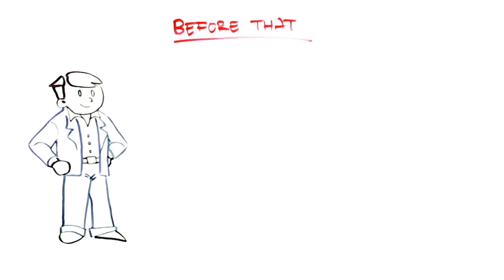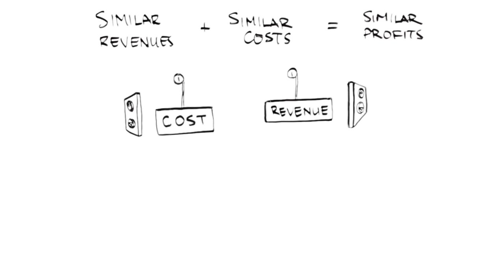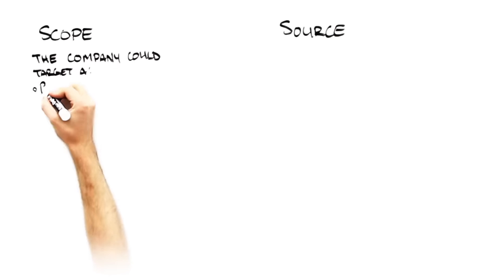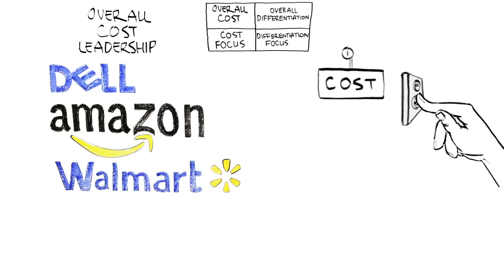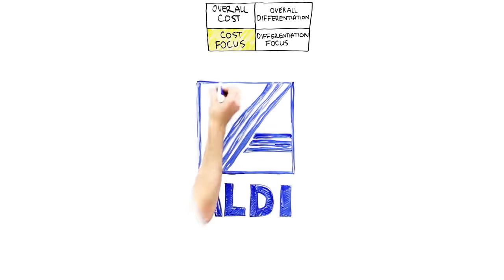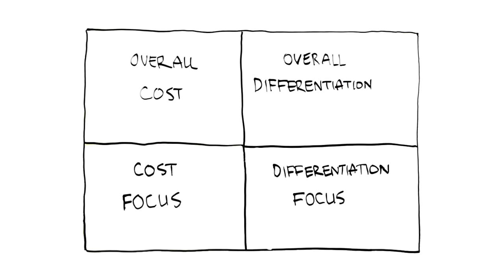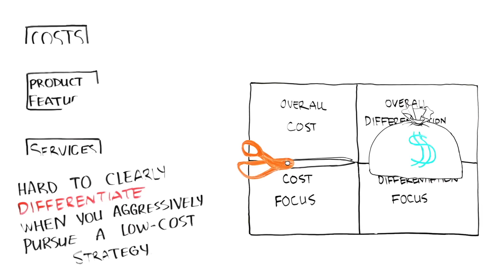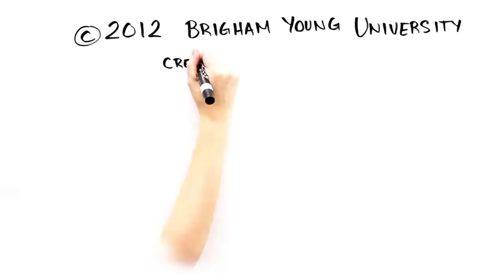Generic Strategies Mini-Lecture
This is an Overview of Porter's Generic Strategies.